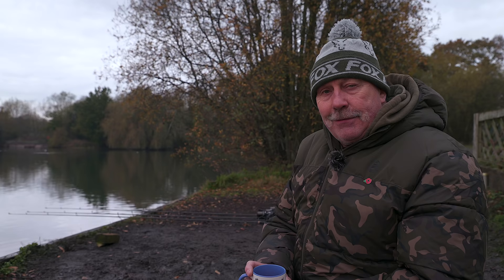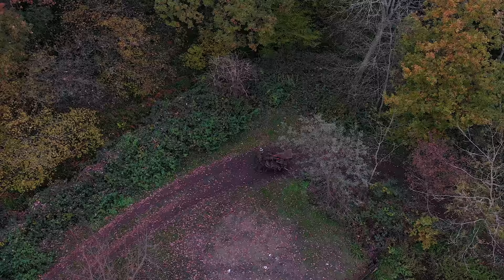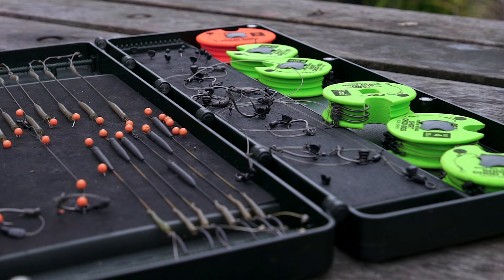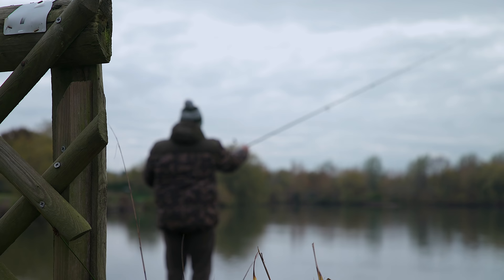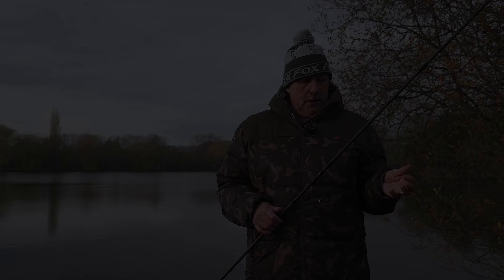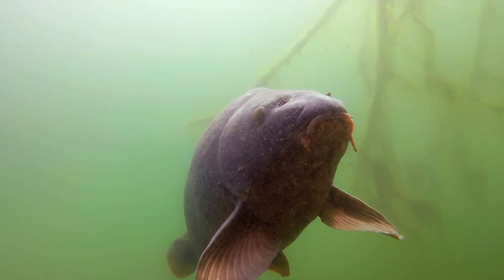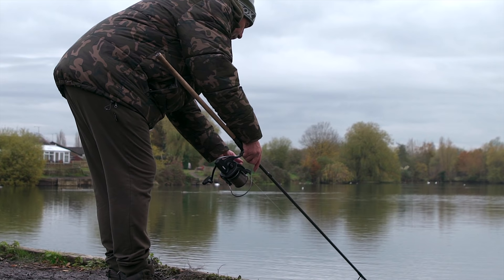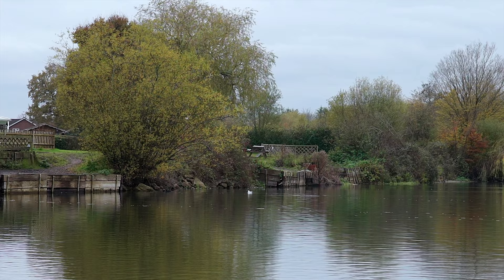***CARP FISHING TV*** Ian Chillcott's Top Winter Tips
We met up with Chilly at his local day ticket venue to discuss his top winter tips. From preparation through to keeping warm, Chilly talks us through 5 of his best tips for the colder periods!